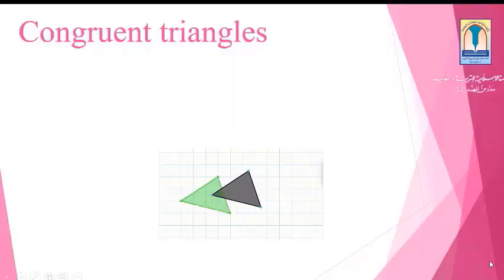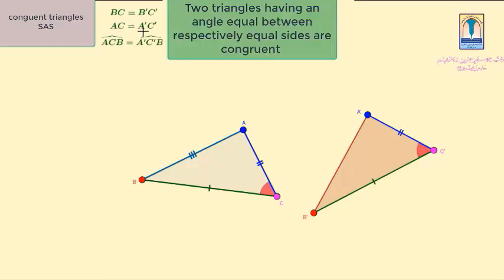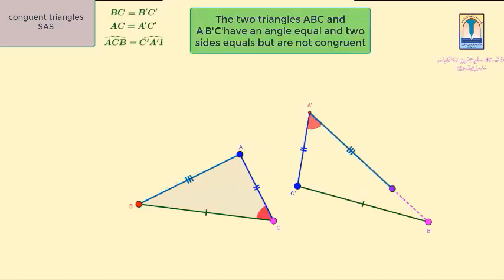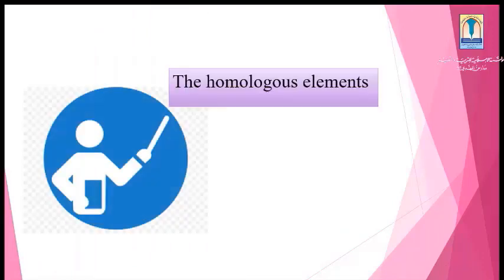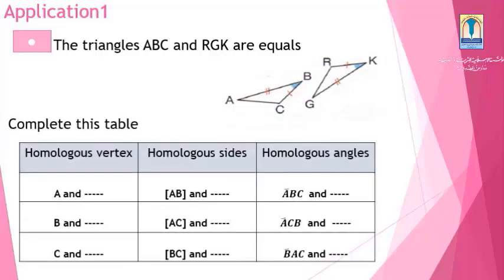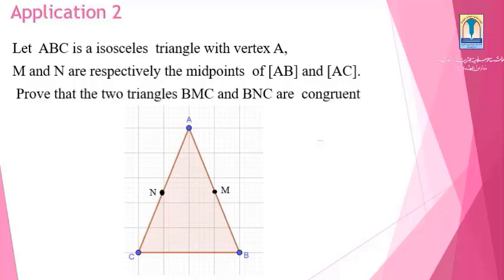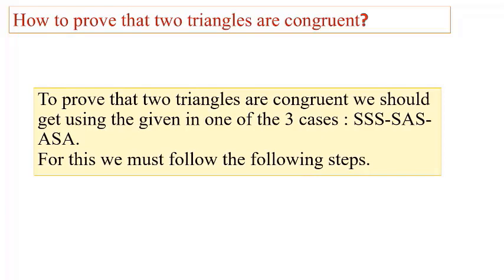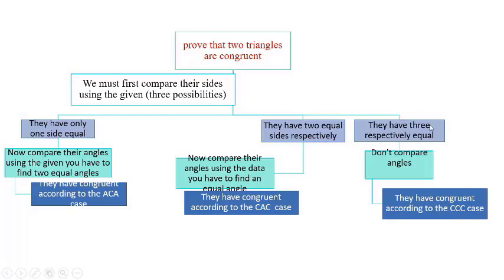gr7 En Math ch14 part 3